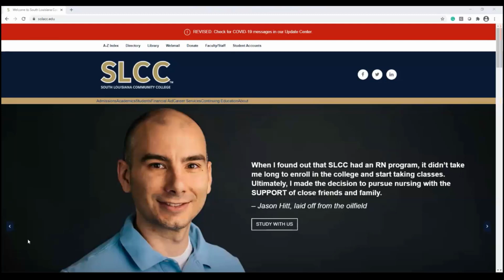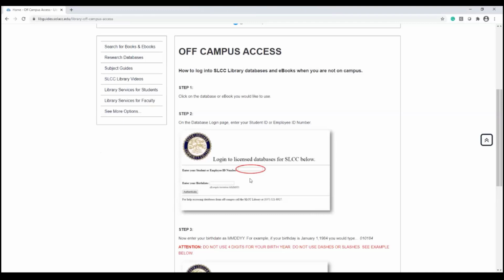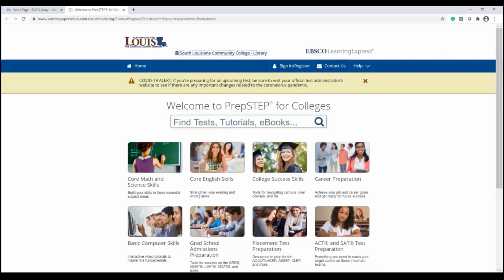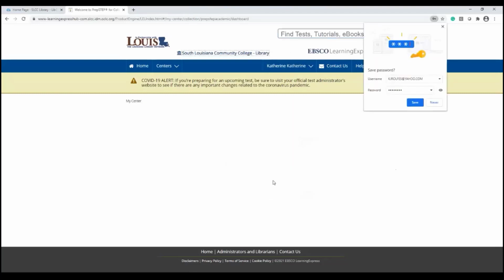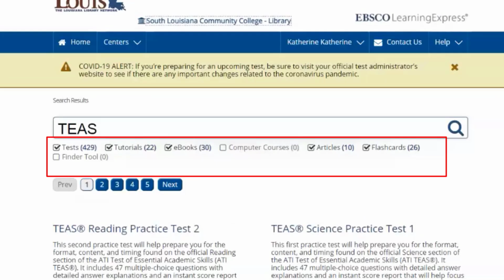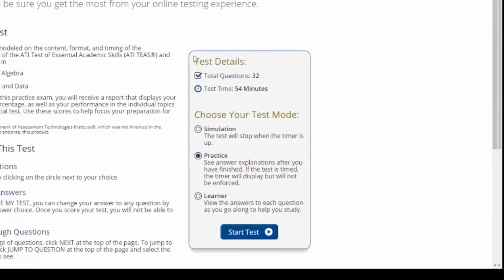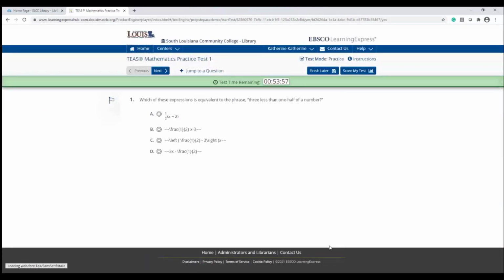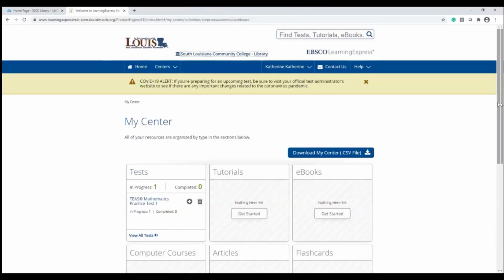Introduction to PrepSTEP for Colleges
Whether you are looking to improve core academic skills, score higher on college placement tests, explore careers, prepare for occupational exams or build workplace skills, students can achieve their goals using PrepSTEP for Colleges & Universities. Test prep also includes prep for TEAS and NCLEX.